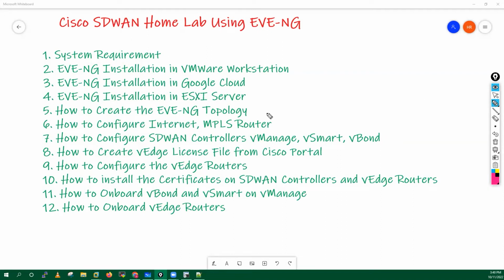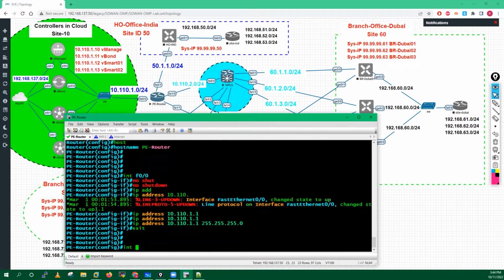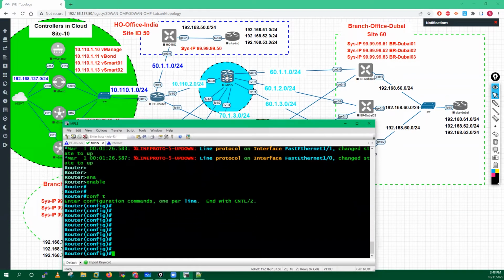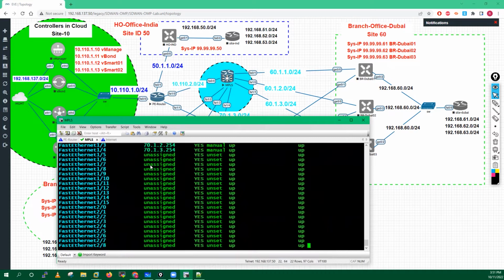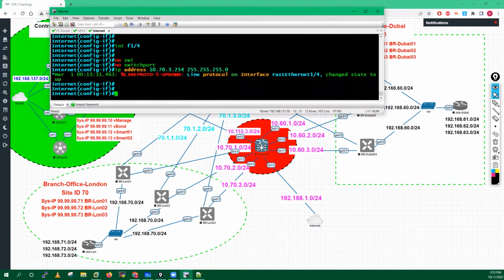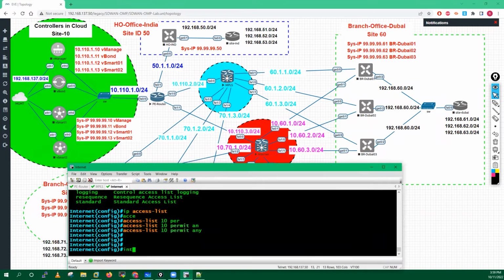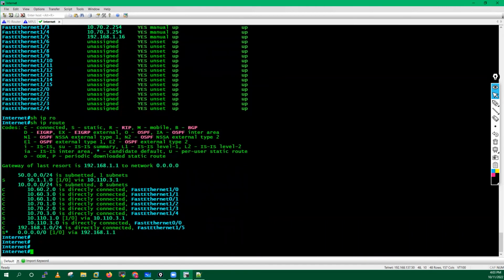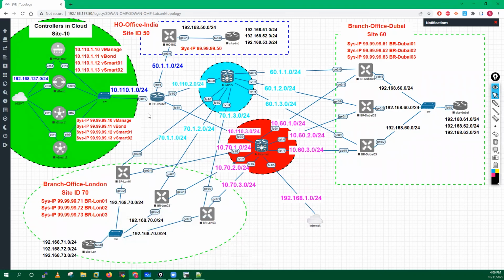Lecture - 4 How to Configure and Onboard MPLS | Internet and PE Cloud Router | Cisco SDWAN Lab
session - 4 How to Configure and Onboard MPLS | Internet and PE Cloud Router | Cisco SDWAN Lab

In this video, you will learn How to Configure and Onboard MPLS, Internet and PE Cloud Router by our trainer Mr. Hemu

In this video, I am talking about How to Configure and Onboard MPLS, Internet and PE Cloud Router. After watching this video your all doubts related to this topic are cleared.

✨Tags✨

sdwan
cisco
cisco sdwan
sdwan lab
cisco sdwan lab
cisco sdwan lab setup
skilled inspiration academy
sianets
cisco sdwan lab setup tutorial
sd-wan explained
cisco systems
sdwan lab setup
Sdwan Lab by Hemu sir
sd-wan
sdwan lab configuration
how to configure mpls on cisco router
mpls configuration example
mpls
mpls VPN
mpls configuration step by step
cisco mpls
mpls configuration
mpls tutorial
mpls network
mpls cisco
multiprotocol label switching (mpls) explained
multiprotocol label switching vpn technology

✨Hashtags✨